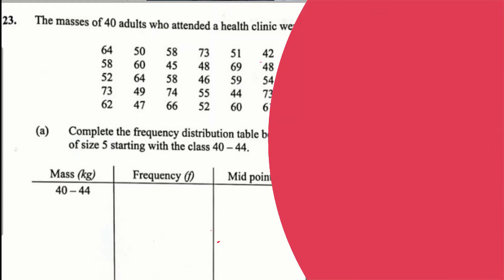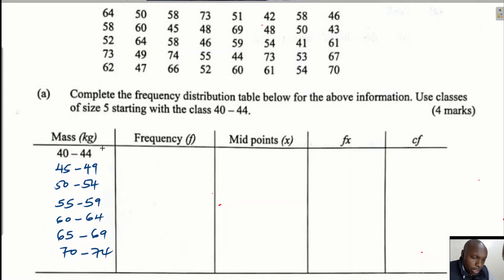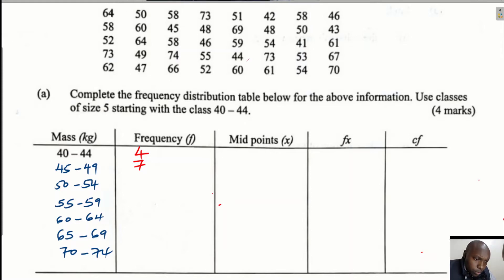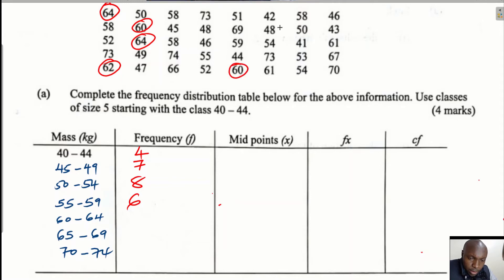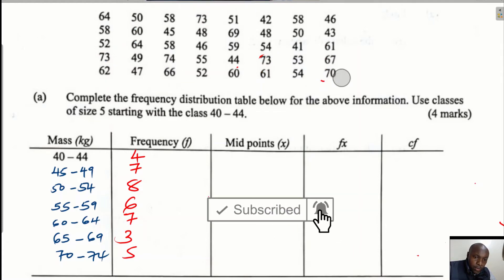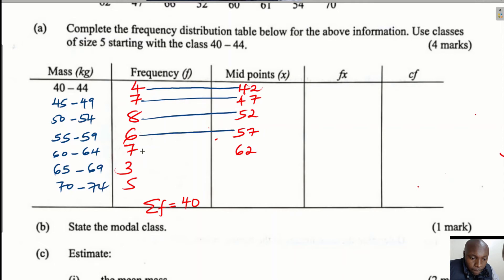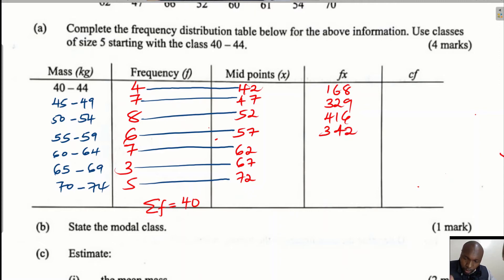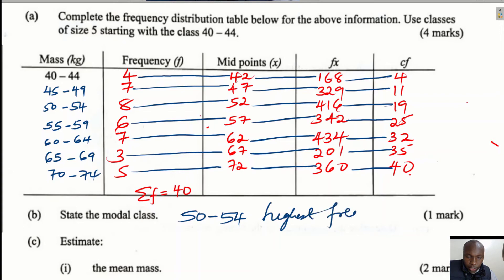STATISTICS | KCSE MATHS 2021 PP1 | QN 23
How to solve a question on frequency distribution, mean and median